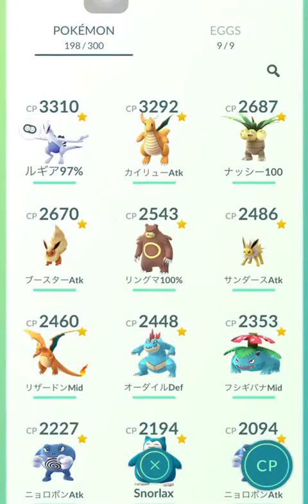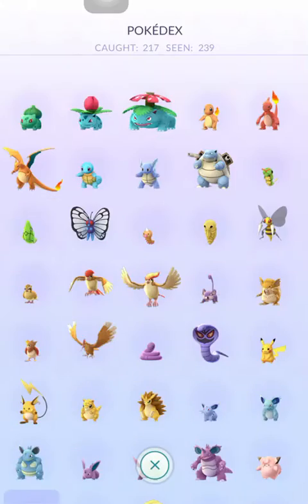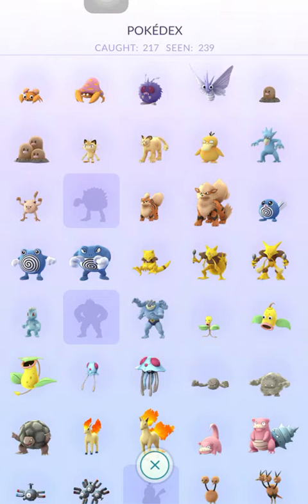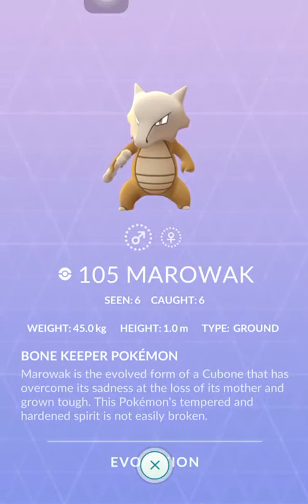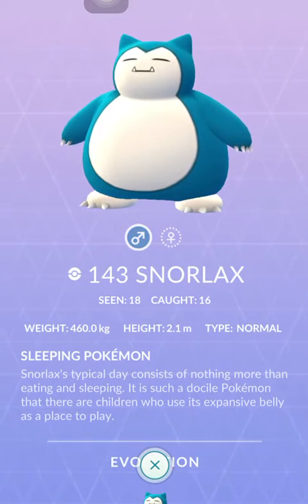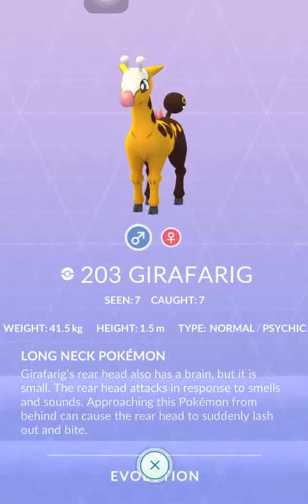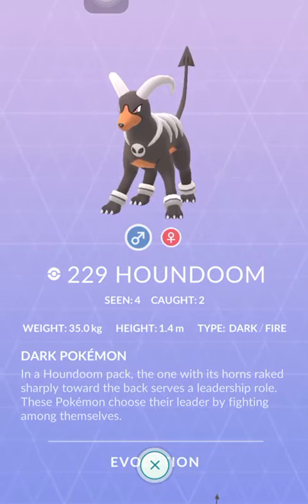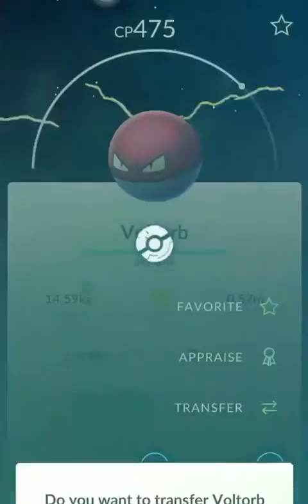SilentCiel plays Pokémon GO! What Pokémon to use for Lugia Raids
Apologies everyone for the windy audio. As I recorded this episode right when I left home and saw the Lugia raid.